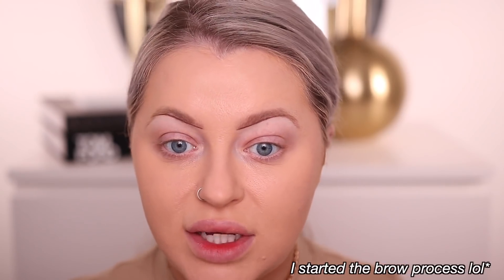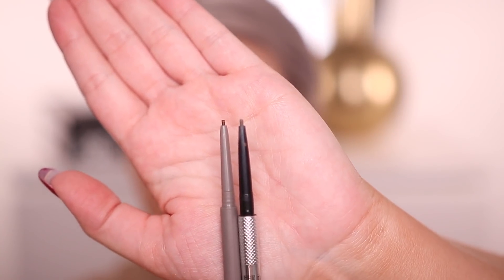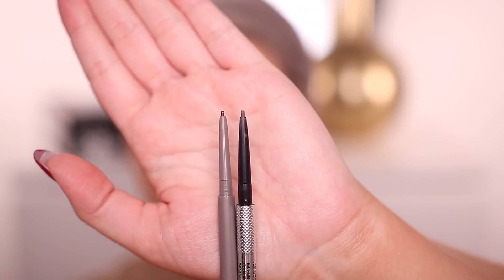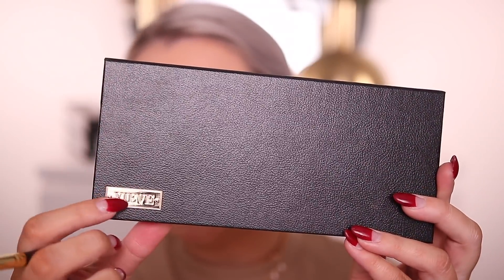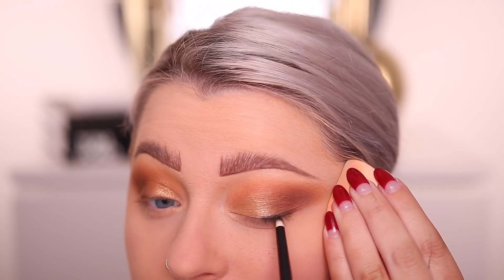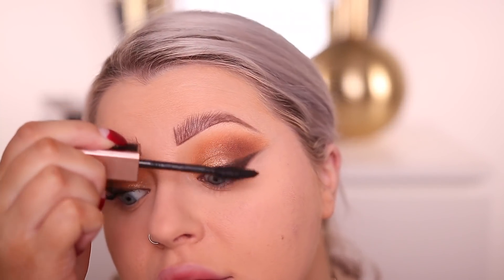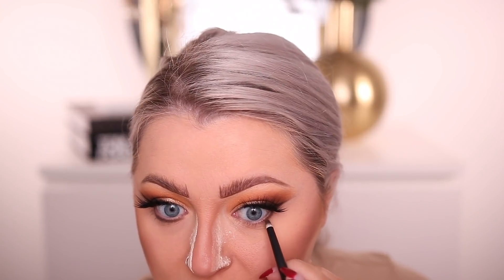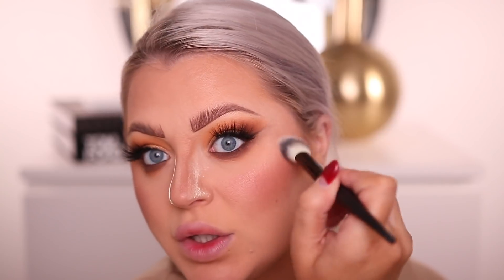TRYING HYPED NEW MAKEUP! FULL FACE FIRST IMPRESSIONS!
💰** RAKUTEN How I Get Money back when I Shop Online💰

Hi I'm Stephanie from Babsbeauty, I hope you enjoy my videos! On my channel you will find Hauls, Reviews, First Impressions, & Favorites videos all relating to beauty! As always, I appreciate your support & love you guys!